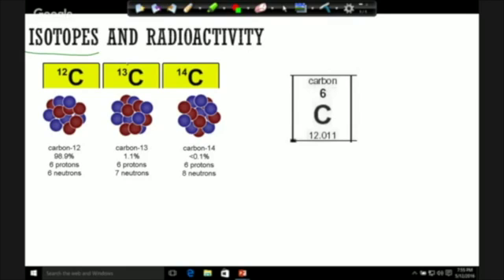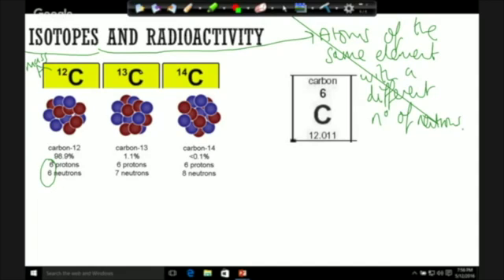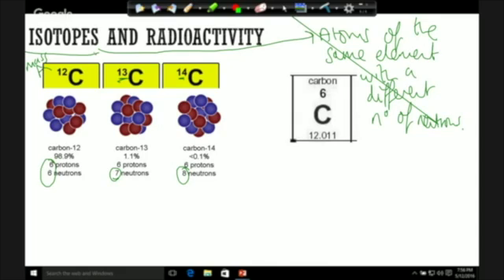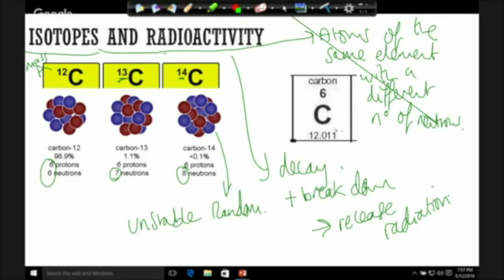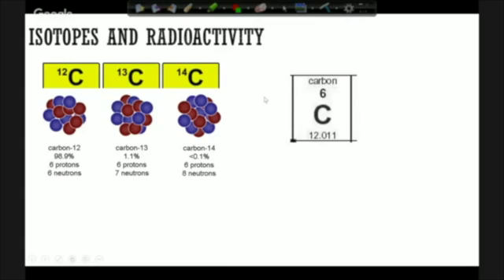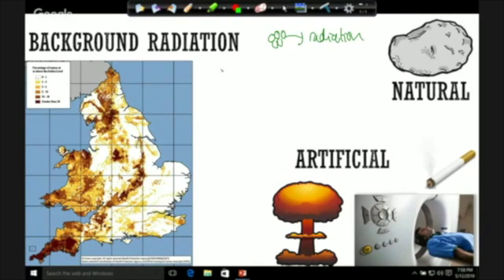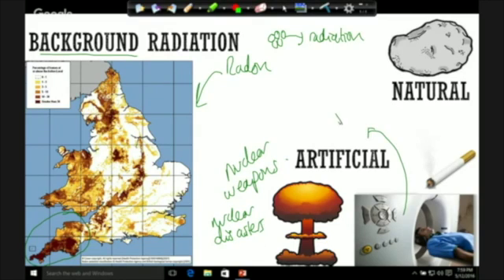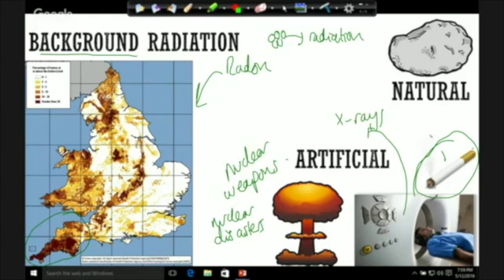Additional Physics (P2) Isotopes and Background Radiation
This video is about Isotopes and Background Radiation and is for pupils studying GCSE Additional Science. It is specifically designed for pupils studying the AQA specification, but is also useful for pupils studying other specifications e.g. Edexcel and OCR.